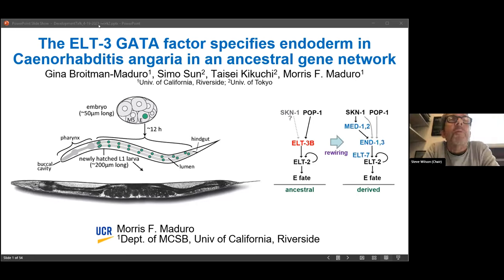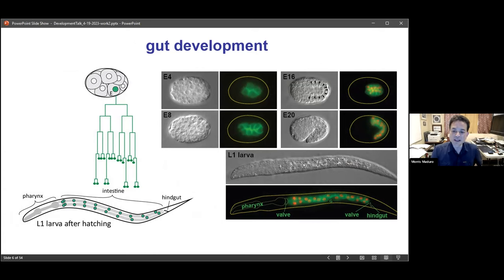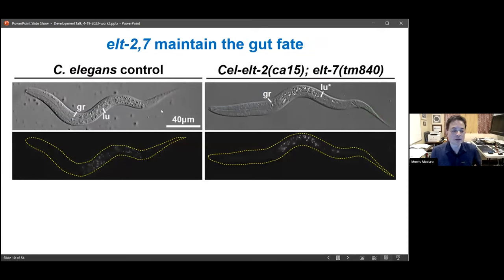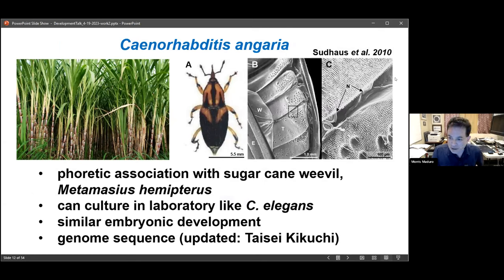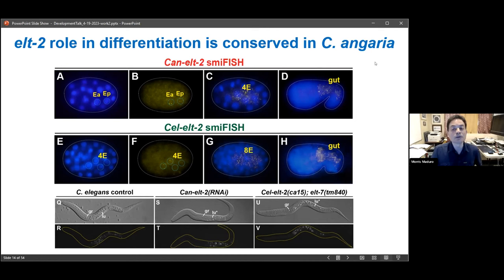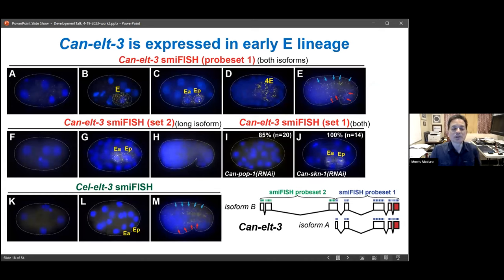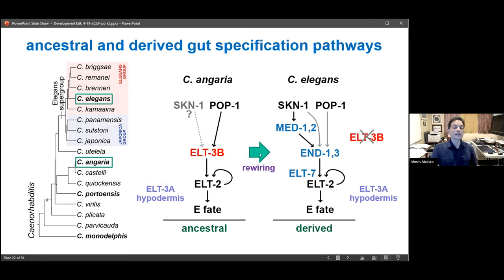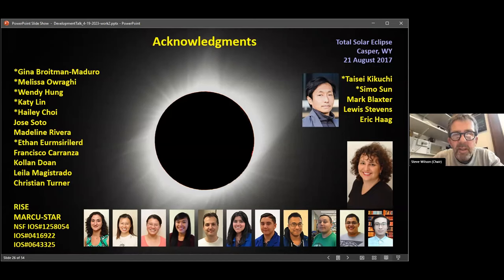Development Presents... Morris Maduro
On Wednesday 19 April 2023, Development hosted a webinar that celebrates the finalists for Development’s Inaugural Outstanding Paper Prize and was chaired by Deputy Editor, Steve Wilson (UCL).

Morris Maduro (University of California) talked about 'The GATA factor ELT-3 specifies endoderm in Caenorhabditis angaria in an ancestral gene network’. The talk was followed by a live Q&A with Morris.